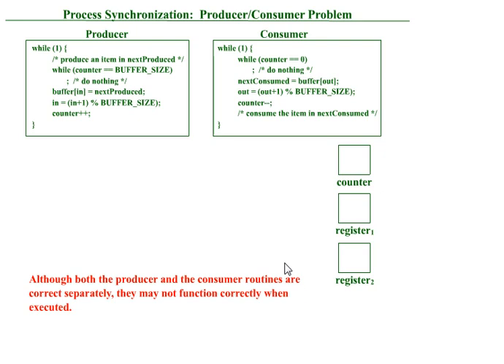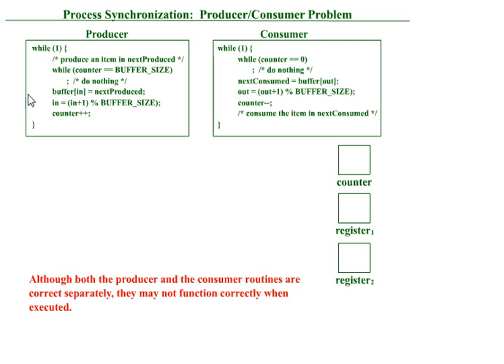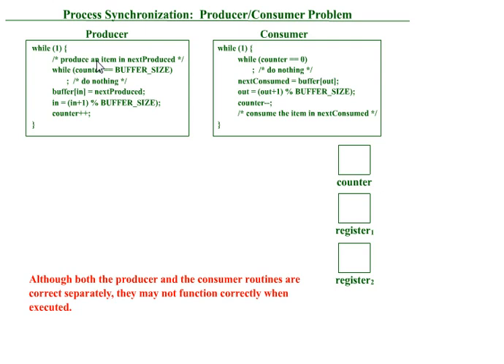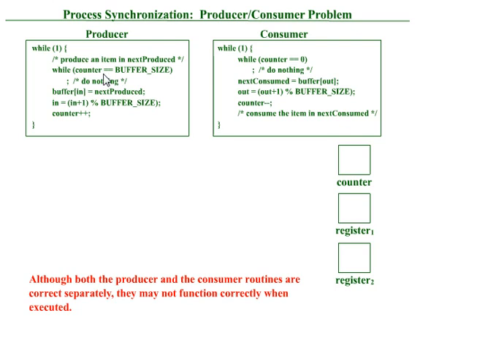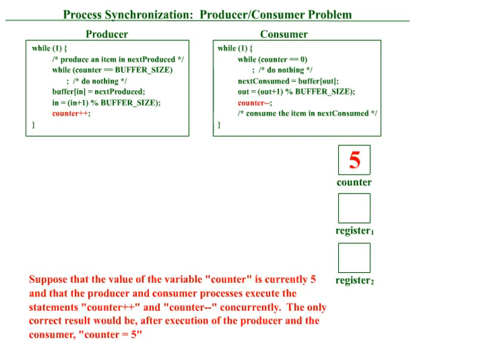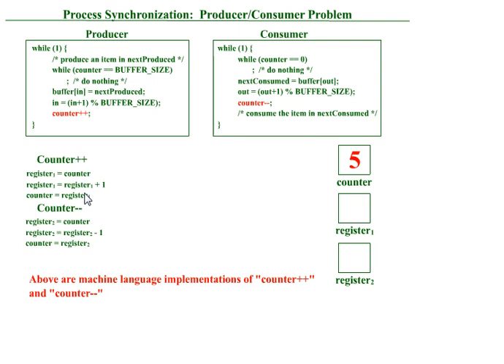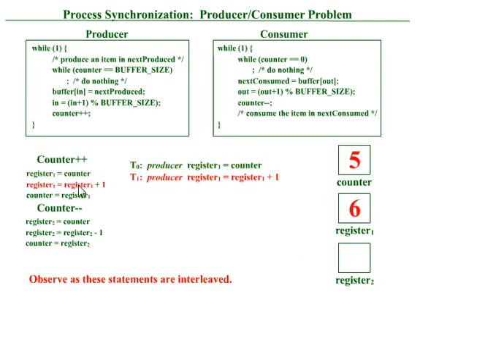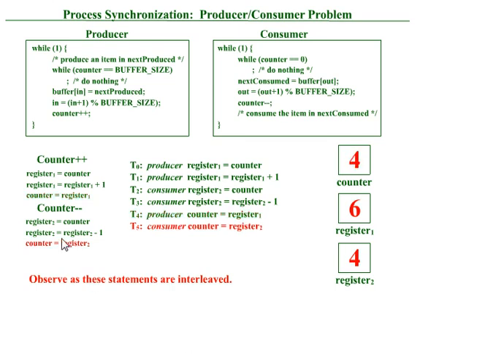Producer Consumer Problem - Process Synchronization Problem in Operating System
the producer–consumer problem (also known as the bounded-buffer problem) is a classic example of a multi-process synchronization problem. The problem describes two processes, the producer and the consumer, who share a common, fixed-size buffer used as a queue.